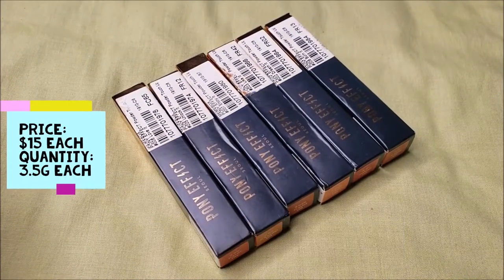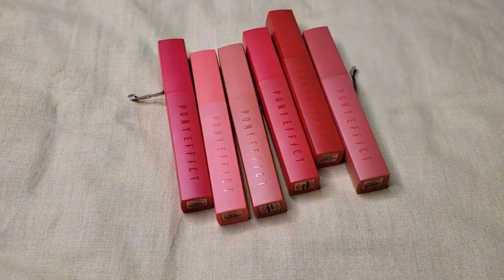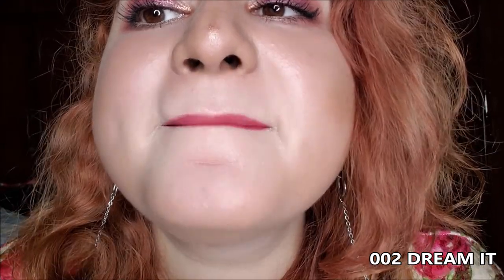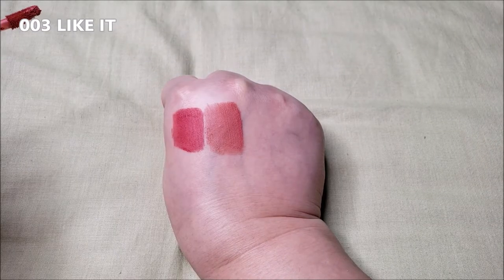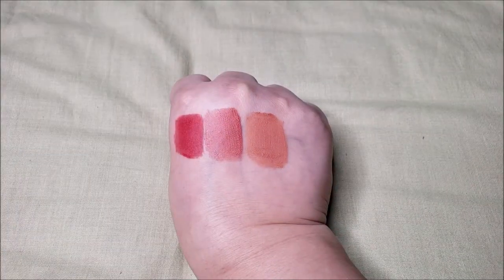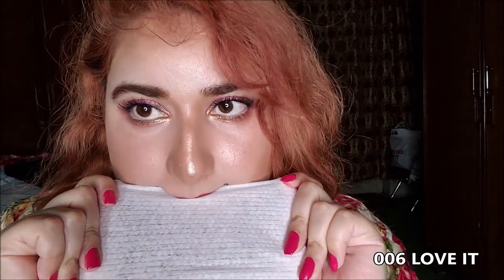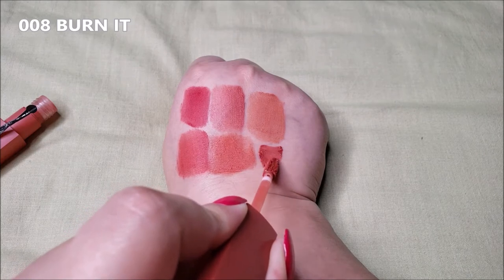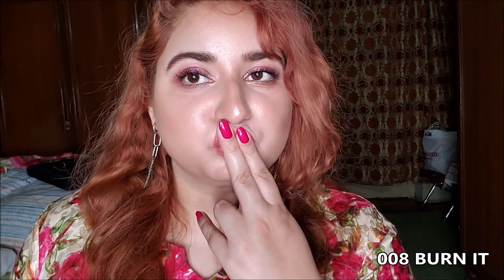PONY EFFECT ⚡️ Powder Touch Lip Lacquer Review + SWATCHES 포니이펙트 파우더 터치 립컬러 전색상 리뷰 발색 💄 | K-BEAUTY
Elo Elo lovelies! Today, I am reviewing PONY EFFECT Powder Touch Lip Lacquer. I have shown a little demo + swatches of me using it on myself for the first time and then my views on it after using it for 8 months.
The earrings that I am wearing in this video are the earrings that I bought2 years ago because I saw Wang Yibo (my koochikoo) wearing them. It's cool, right?

pony effect powder touch lip lacquer

Time Stamps:
INTRO: 00:00
Packaging & Claims: 00:26

DREAM IT Swatch: 1: 37
Application: 1:55
Gradient Lips: 2:11
Full Lips: 2:15
Transfer Test: 2:36
Tint: 2:46

LIKE IT Swatch: 3:01
Application: 3:06
Gradient Lips: 3:16
Full Lips: 3:20
Transfer Test: 3:30
Tint: 3:42

UNLOCK IT Swatch: 3:51
Gradient Lips: 4:01
Full Lips: 4:10
Transfer Test: 4:20
Tint: 4:27

LOVE IT Swatch: 4:30
Gradient Lips: 4:38
Full Lips: 4:48
Transfer Test: 5:04

ENJOY IT Swatch: 5:15
Gradient Lips: 5:25
Full Lips: 5:31
Transfer Test: 5:42

BURN IT Swatch: 5:50
Gradient Lips: 6:11
Full Lips: 6:18
Transfer Test: 6:43

What I'll review in this video:

- Texture (Residue? Greasiness? Stickiness)
- Lip Type, Skin Tones
- How To Use This Product for BEST EFFECT
- Smell/Fragrance
- Key Ingredients
- Transfer Test
- Long-Lasting?

Shirt:
Bought from Lahore Center
Eyes:
Etude House Play Color Eye Palette Rose Bomb palette
Maybelline Kajal Pencil
16Brand Mochi Pact - Peach Light
Face:
Laneige Glowy Makeup Serum
Moonshot Micro Correctfit Cushion
J.Note Cosmetics Contour Palette
Etude House Tint My 4-Tip Brow - Dark Brown
Lips:
Laneige Lip Sleeping Mask (during tutorial)

컬렉션
Quantity: 3.5g each
Price: $14 - $15 each
Shades: 002 Dream It, 003 Like It, 005 Unlock It, 006 Love It, 007 Enjoy It, 008 Burn It

Claims:
Lip tints come in 8 unique shades that convey different moods, including red, orange, beige and rose. Sleek lacquer boasts soft texture, lightweight adherence and highly-pigmented color payoff. Contains silk amino acid and rosehip extract to moisturize lips, as well as silky powder that creates a blurring effect and a matte, powdery finish.
A matte lip tint that lacquers lips with lightweight wash of stay-true color and a powder-soft finish in one swipe.
A powder-like, lightweight lip color that delivers one-swipe, stay-true color with a matte finish.

Benefits:
Lip tint available in 8 luscious shades with outstanding color payoff.
Contains silk amino acid and rosehip extracts that keep lips hydrated.
Silky, powdery texture creates a blurring effect and a soft, matte finish

Main Ingredients:
Dimethicone, Dimethicone Crosspolymer, Polyglyceryl-2 Triisostearate, Methyl Trimethicone, Isododecane, Dimethicone/Vinyl Dimethicone Crosspolymer, PEG-10 Dimethicone, Titanium Dioxide (CI 77891)

How to use:
Apply gently and evenly from the edge of the lips to the inner lips.

Tips:
You can control the amount of product for the desired results.

Nail Type: Stained due to excess use of nail polishes

Other Sections:
Other videos include Nail Art Monday, KPOP Reactions and KPOP Lyrics Pranks are section we upload about it seldom. KBEAUTY News, Being Obese, and Streets of Pakistan are sections which are under test or experiment.